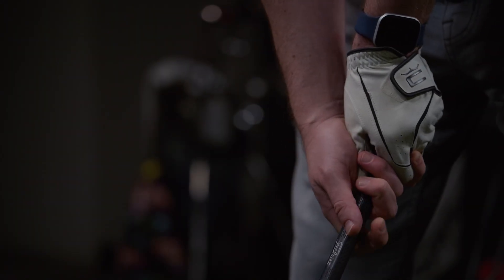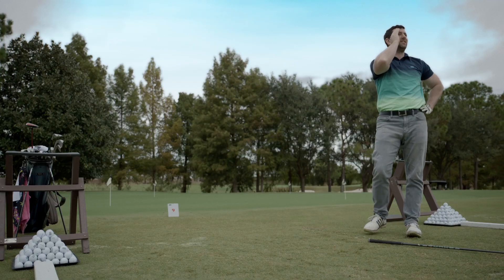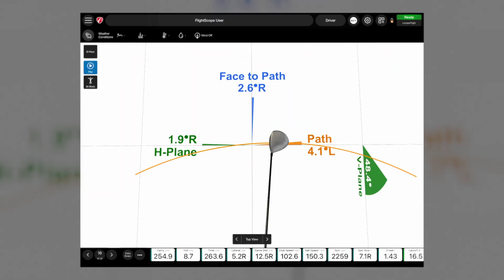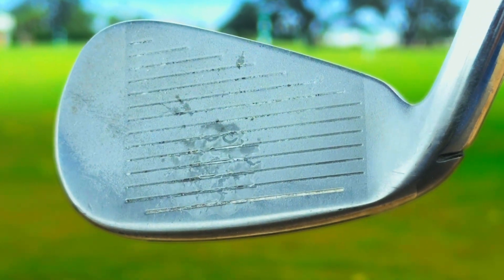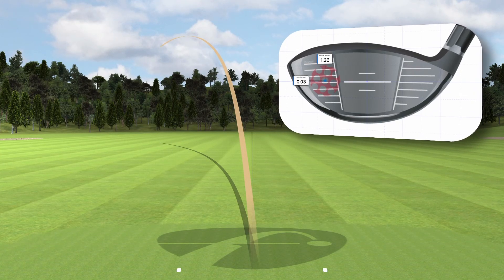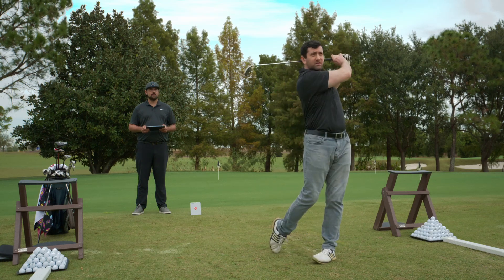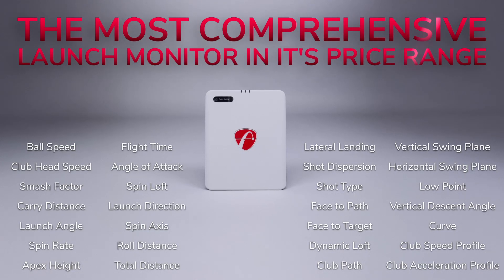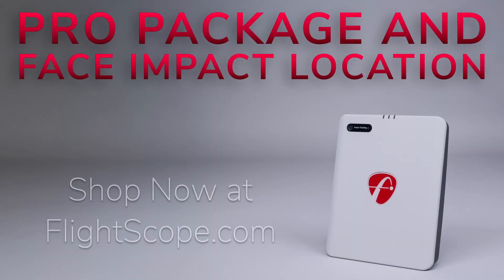Mevo Gen2 just got a MAJOR upgrade!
Introducing the Pro Package and Face Impact Location, making the FlightScope Mevo Gen2 the most comprehensive launch monitor in its class. Get actual measured data you can trust thanks to our patented Fusion Tracking. Dial in your golf game like a pro with unprecedented insights into face impact location. Plus, keep your session going longer with the Mevo Gen2's impressive 6-hour battery life. Stop guessing. Elevate your game with professional data analytics that the competition can't touch. Upgrade to the Mevo Gen2 with Pro Package and Face Impact Location today.